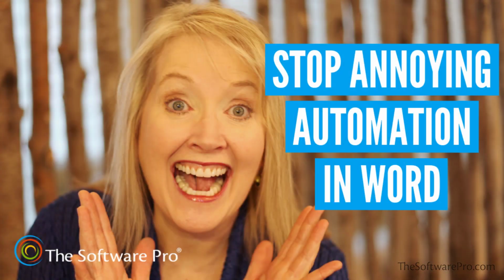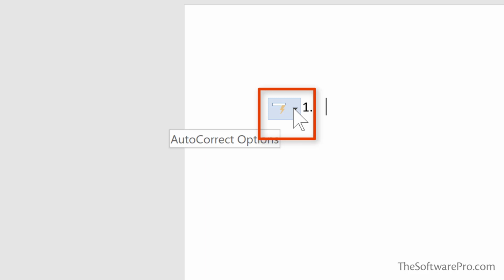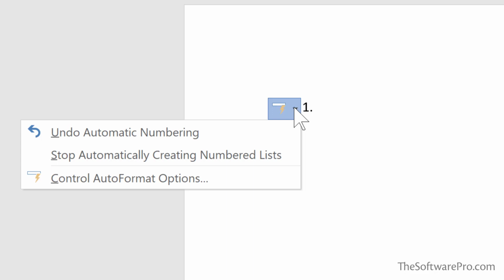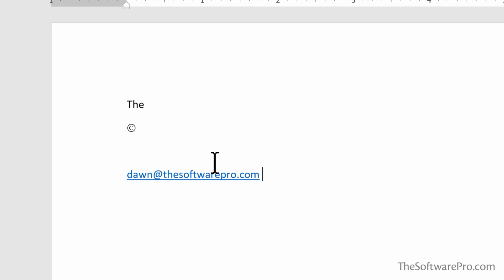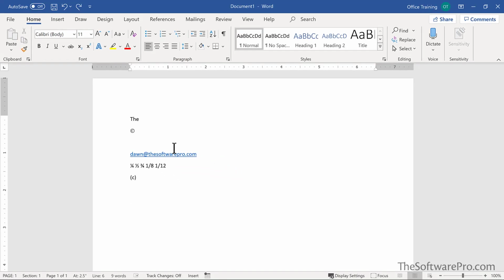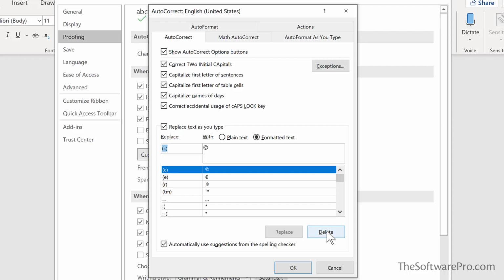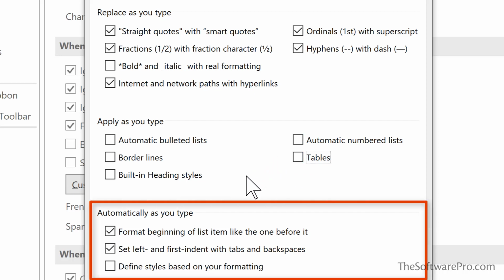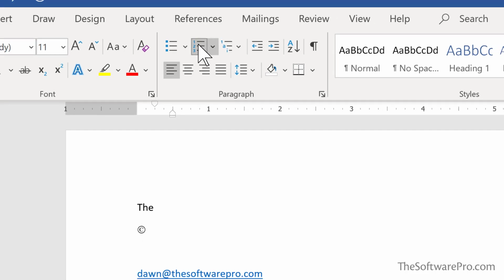Master Microsoft Word: Stop Annoying Automation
How do you stop automation in Word that you don't want? How can you turn off automatic changes in Microsoft Word?

In this step-by-step Word training (see chapter links below):
• Find out how to stop automatic changes in Microsoft Word.
• Stop Word from automatically adding numbered lists.
• Learn how to customize Microsoft Word.
• Find out how to work with AutoCorrect and AutoFormat As You Type.
• Learn the steps to stop Word from changing text, such as hyperlinks, fractions, and automatic lists.

⌚VIDEO CHAPTERS (timestamps):
0:00 Introduction
0:22 Understanding Automation Features in Word
2:45 Quick Way to Turn Off Automation
4:09 Bulleted Lists and Numbering Options
4:30 Automation of Hyperlinks and Fractions
6:07 Undo to Reverse Automation
6:32 How to Stop AutoCorrect
8:15 How to Turn Off AutoFormat As You Type
11:20 Wrap-Up / Closing

✅MORE Word Tips & Tricks:
Discover more Microsoft Word lessons and download free Word keyboard shortcuts handouts